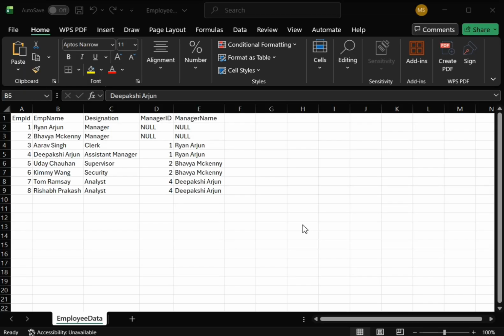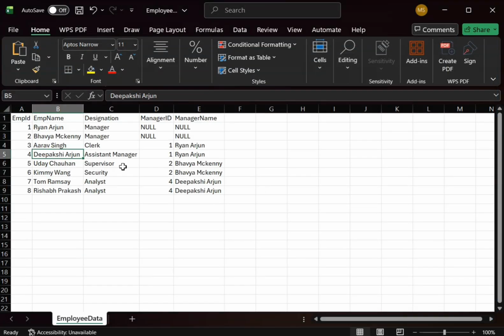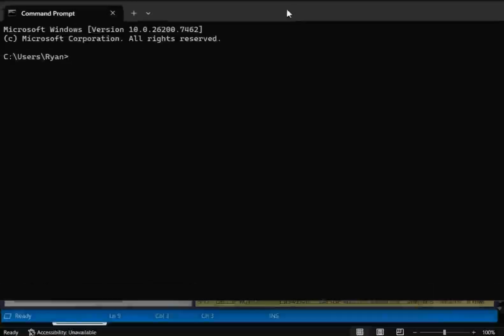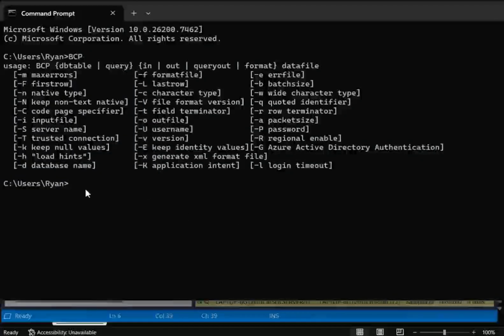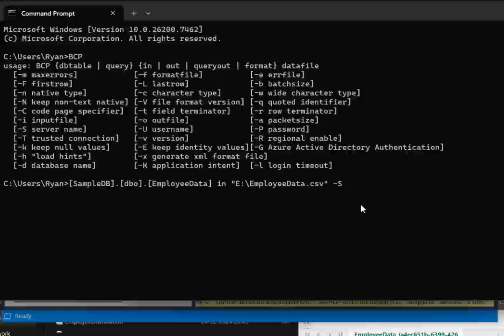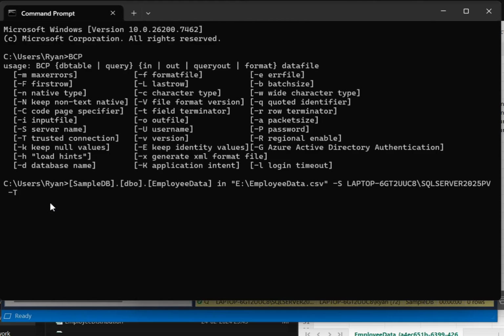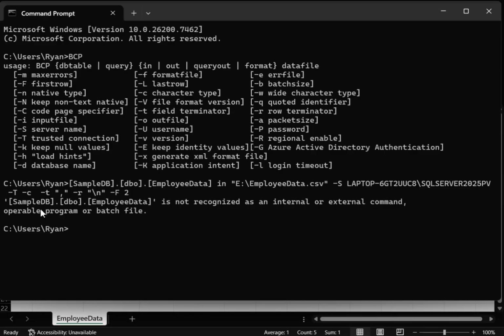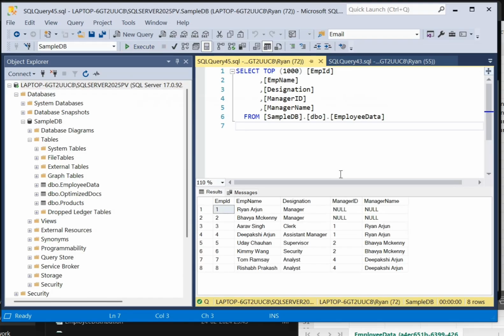BCP Utility - Bulk import data from a data file into a SQL Server table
In this tutorial, you will learn " How to Bulk import data from a data file into a SQL Server table" by using BCP Utility command.

BCP (Bulk Copy Program) is a powerful command-line utility provided by Microsoft SQL Server for performing high-speed bulk data operations.

To upload (import) data from a CSV file into a SQL Server table using the bcp (Bulk Copy Program) command-line utility, follow these steps. The bcp utility is a fast tool for bulk importing data, but it has limitations with complex CSVs (e.g., quoted fields containing commas).
Prerequisites

Ensure the target table exists in SQL Server and its columns match the CSV data (order, count, and compatible data types).
Install bcp (included with SQL Server tools or via the Microsoft Command Line Utilities for SQL Server).
Run commands from Command Prompt (Windows) or terminal (Linux/macOS with tools installed).
The CSV should ideally be simple: comma-separated, no embedded commas in fields unless quoted consistently, ASCII or UTF-16 encoding (older versions don't support UTF-8 well).

Key Options Explained

in — Specifies import mode.
path\to\yourfile.csv — Full path to the CSV file (use quotes if path has spaces).
-S servername — SQL Server instance (e.g., localhost or servername\instancename).
-d databasename — Target database.
-T — Trusted connection (Windows authentication). Use -U username -P password for SQL authentication.
-c — Character format (treats data as text; suitable for CSV).
-t "," — Field terminator (comma for CSV).
-r "\n" — Row terminator (default is \r\n on Windows; use "\n" if file has Unix-style line endings).
-F First Line of the file